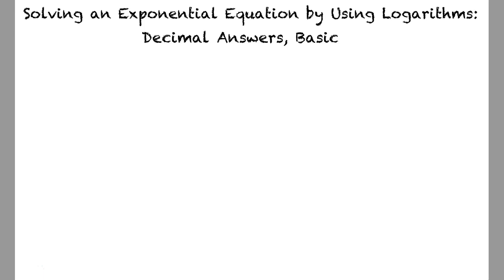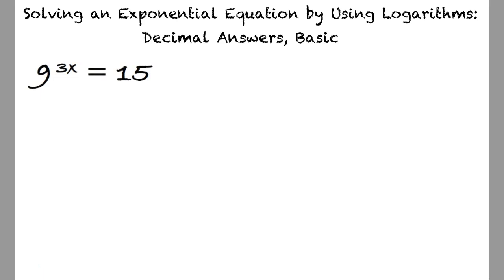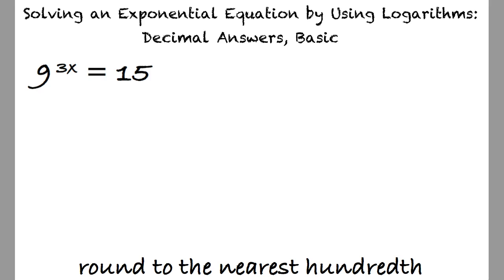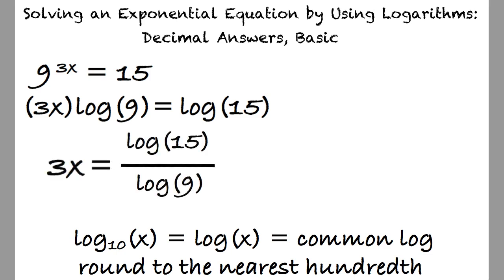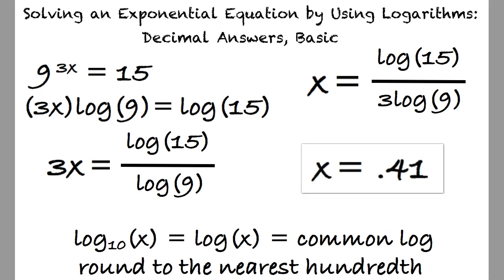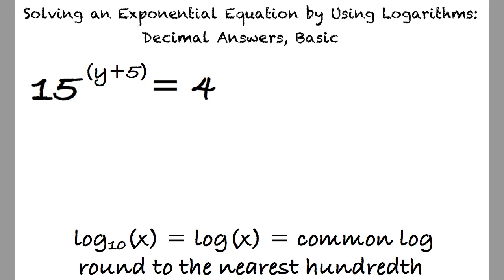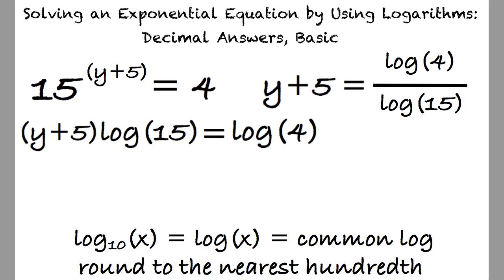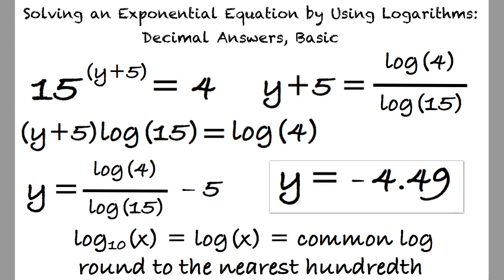Topic: Solving an Exponential Equation by Using Logarithms: Decimal Answers, Basic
This is a topic level video of Solving an Exponential Equation by Using Logarithms: Decimal Answers, Basic for ASU EdX.

Join us!